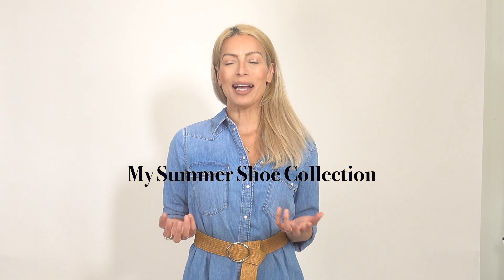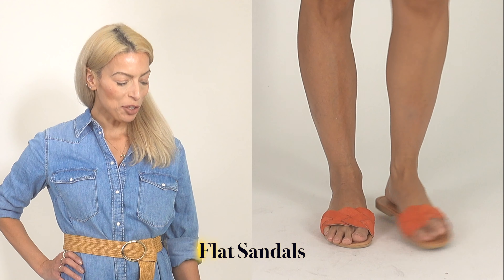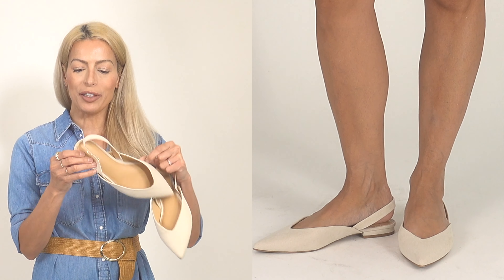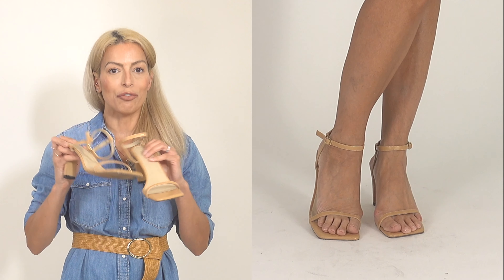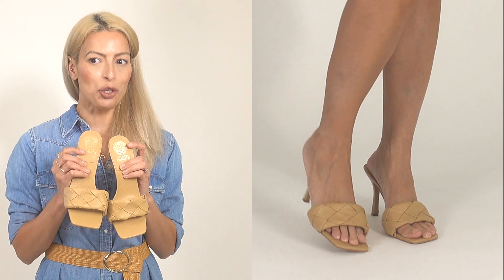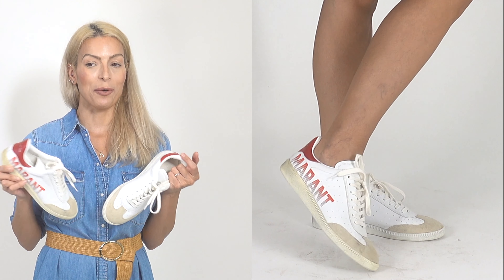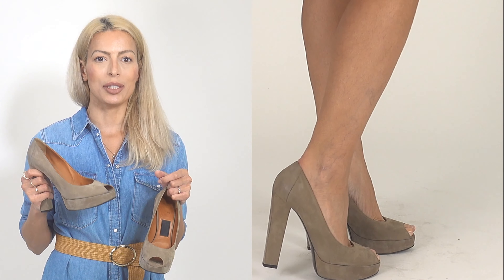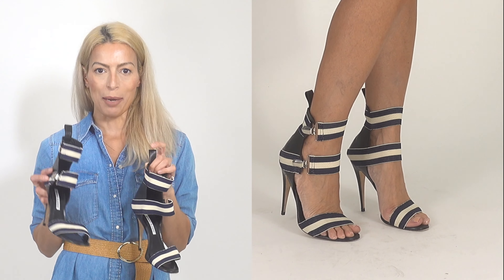My Summer Shoe Collection (2021)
Sharing my entire summer shoe collection for 2021. I have some newer shoes I'll link below if they are still available but some are nearly 15 years old, OMG! I have sandals, mules, cowboy boots, flats, heels, espadrilles. I hope you enjoy a peek into my closet and let me know your favorite pair. This is not a very large summer shoe collection but I'm always adding here and there. Let me know if you want to see a fall shoe collection too.

Sezane:
Lara Block Sandals
Melodie Espadrilles

Vince Camuto (Bottega dupes)

Steve Madden Studded Sandals

0:00 Intro
0:35 Espadrilles
2:32 Flat sandals
4:12 flats
5:17 heeled sandals
8:27 Cowboy Boots
10:02 Mules
11:02 Tie Up Sandals
12:32 Sneakers
13:27 Designer Shoes
18:02 Please Subscribe for more :)

Measurements:
Height almost 5'8"
Bust 34C
Waist 28
Hips 37

Do you always want to look like a million dollars without spending it?  If the answer is YES, then this channel is perfect for you.  Hello!!!  I'm Maria  and I am obsessed with fashion and want to help empower women to look chic and modern, no matter what their age.  On this channel you'll see lots of fashion hauls showing the latest trends as well as how to style them to always look chic, sophisticated, and put together.  Sorry, no Target or Walmart on this Channel!  I comb the high street and other premium retailers to find chic, sophisticated, and elegant pieces that are always sure to turn heads!